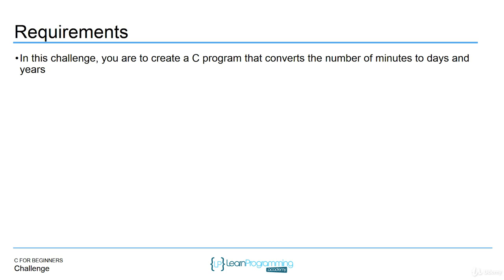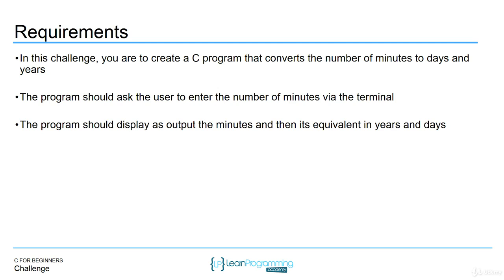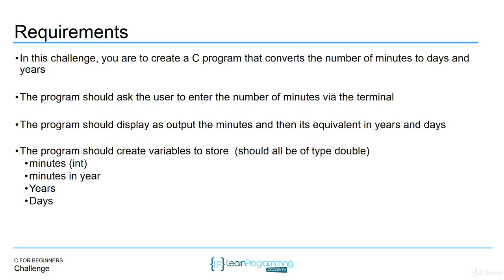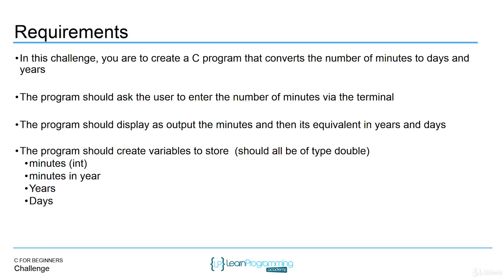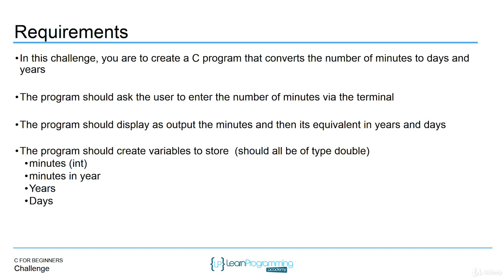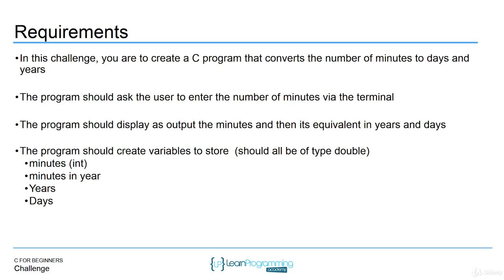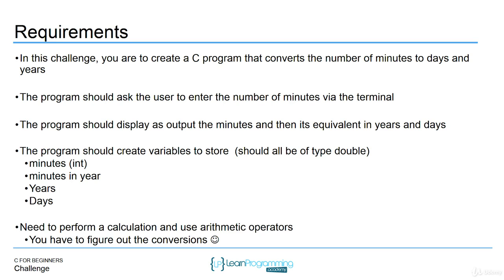Copy of Lesson 33. (Challenge) Convert minutes to years and days.mp4